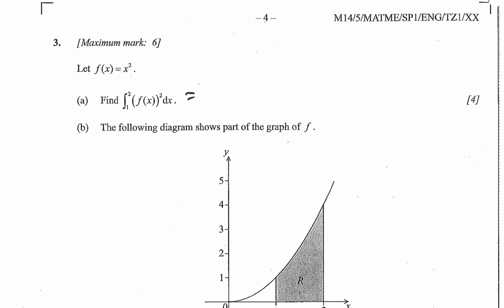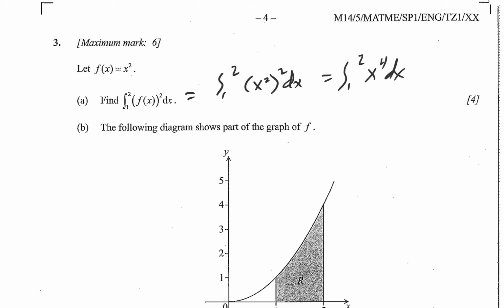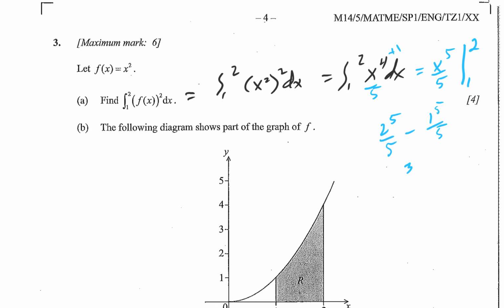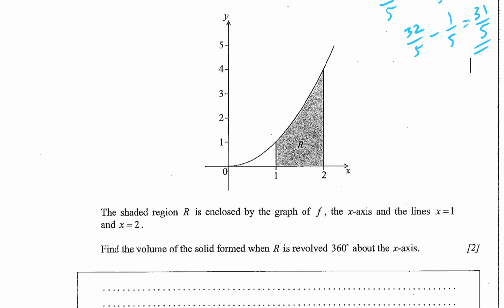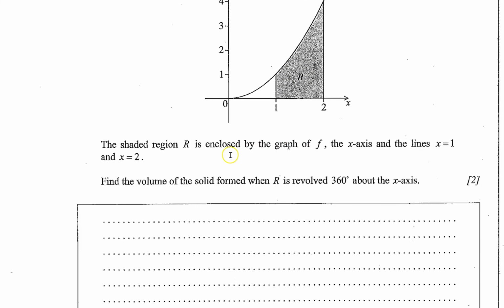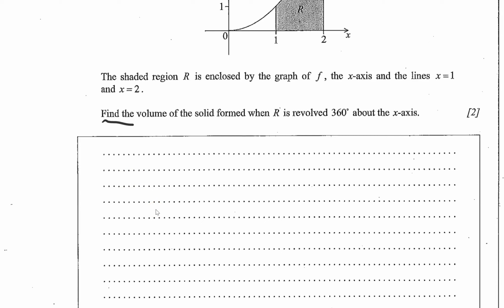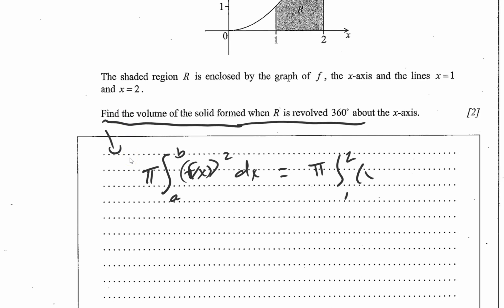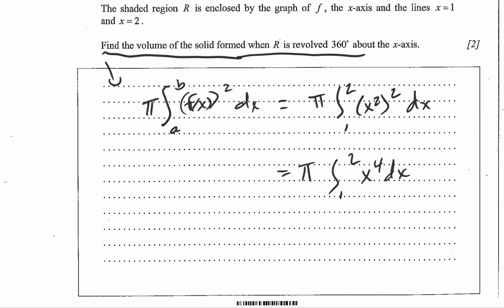2014 p1 problem 3